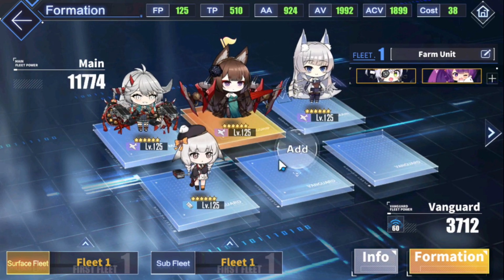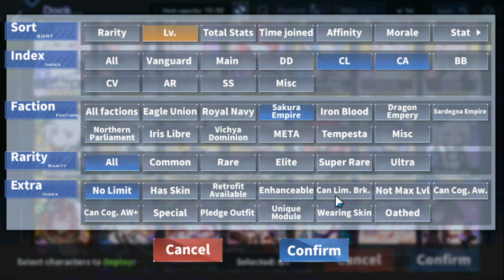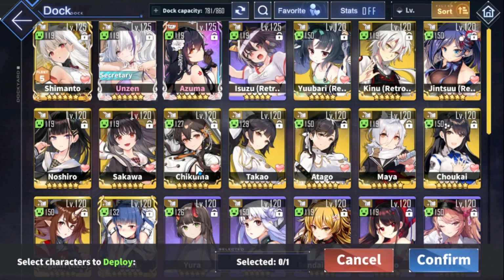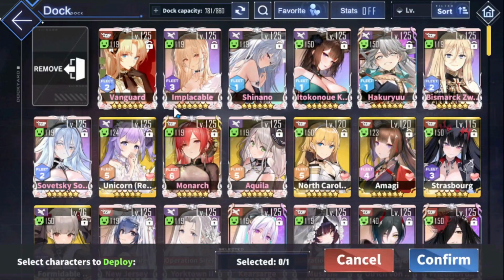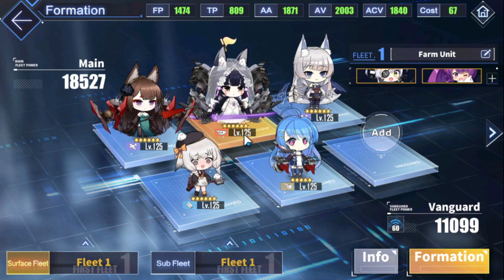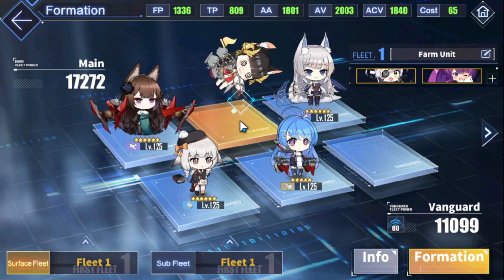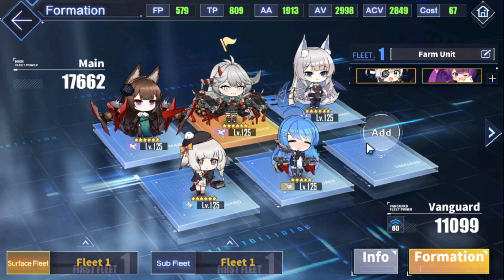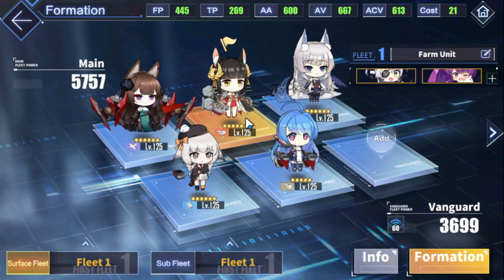A Strong And Accessible Amagi CV Fleet? No Problem! | Azur Lane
All permanent ships (just some may take longer than others to get and max)